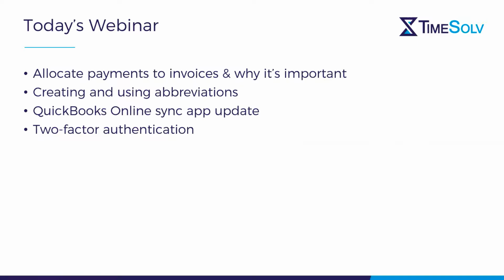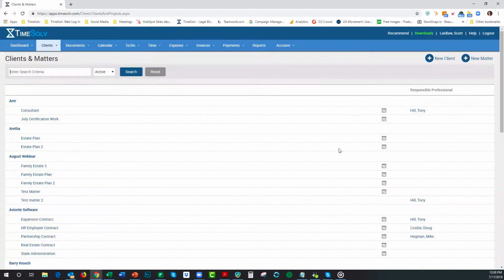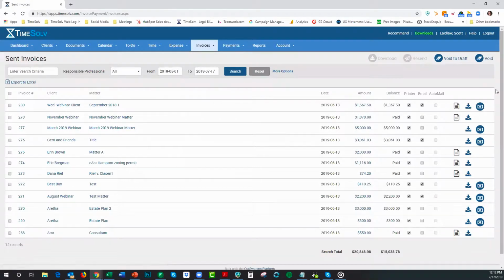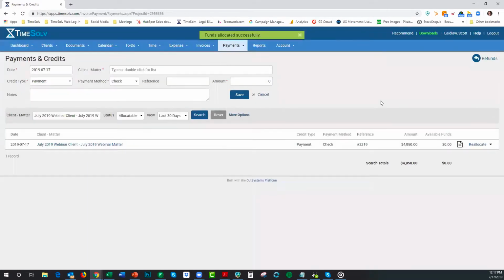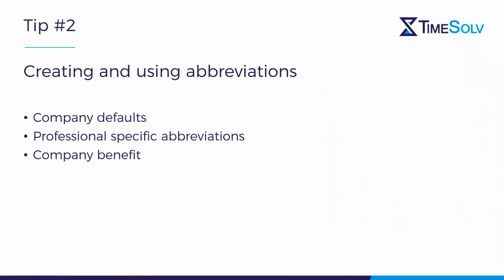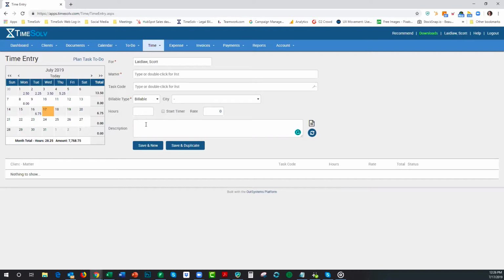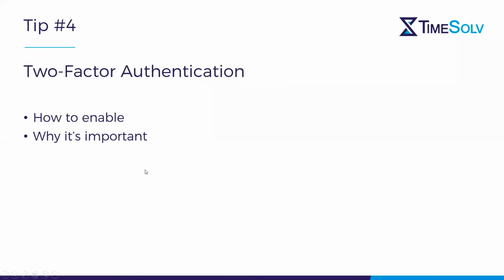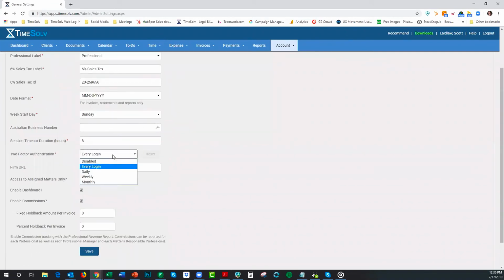Wednesday Webinar: July 10, 2019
Our monthly Wednesday Webinars focus on tips and tricks to improve your use of TimeSolv. Today's webinar focuses on the following:

1. Allocated payments to invoices & why it’s important
2. Creating and using abbreviations
3. QuickBooks Online sync app update
4. Two-factor authentication